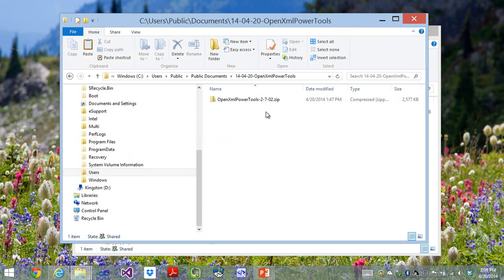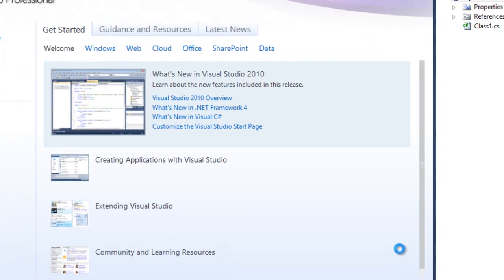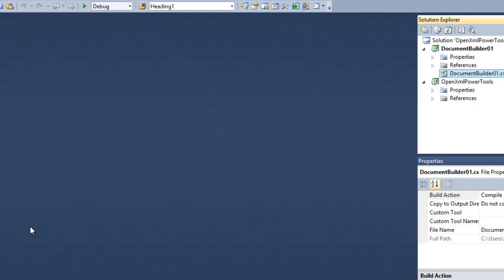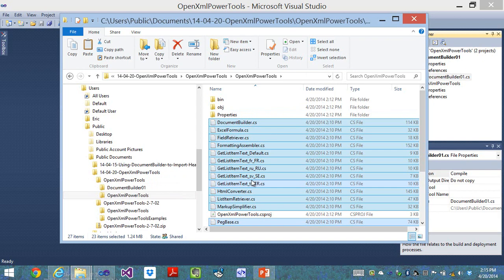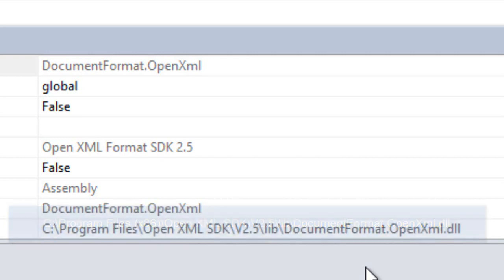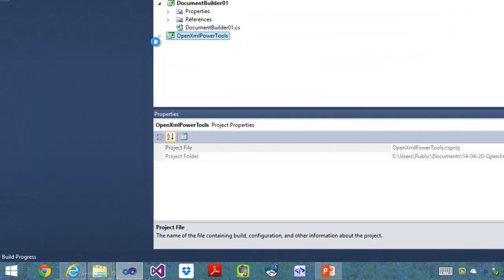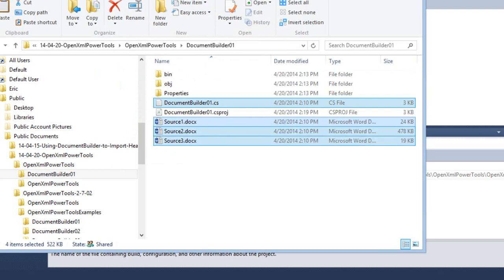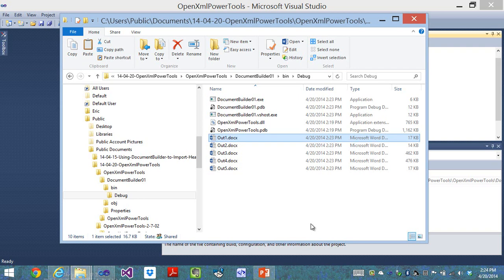BuildingPowerToolsVS2010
Shows how to build the core OpenXmlPowerTools modules using VS2010.  The solutions and projects that come with OpenXmlPowerTools work with VS2012 and VS2013, but not with VS2010.  However, there is no reason that you can't use VS2010 to build the OpenXmlPowerTools core modules.